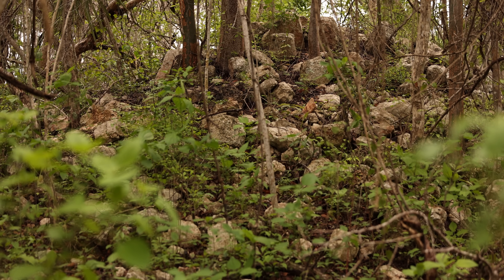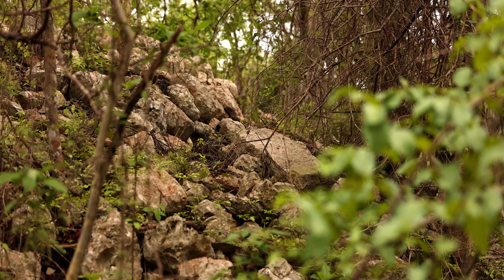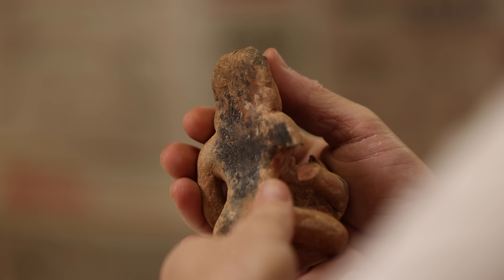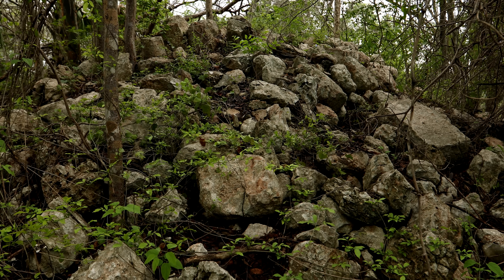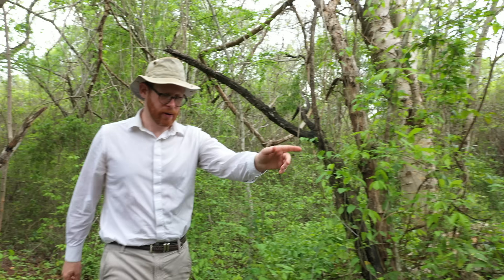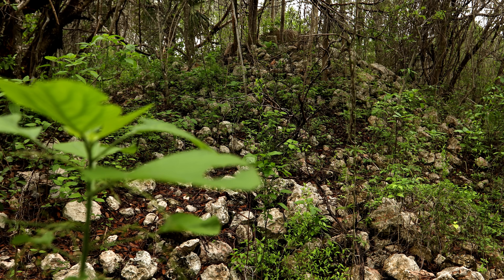Buried Preclassic Maya World Reveals Itself Beneath the Jungle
Archaeologists using LiDAR have uncovered Xanab Chak, a previously unknown Maya settlement in the Puuc hills of the Mexican state of Yucatán. Dating to the Preclassic period, the nearly 3,000 year old site offers rare insight into how early agriculturalists adapted to a landscape without groundwater, surviving entirely on rainfall and advanced water storage systems.

Its urban landscape —a central platform, residential areas, and ball court—reflect the community’s growth and increasing social organization over time, as well as the ultimate depopulation and decline likely due to shifts in weather patterns.

One of the most remarkable finds is a ceramic figurine dating to 500–600 BC, the earliest of its kind in the northern lowlands, revealing that even small villages were connected to long-distance trade networks.  Current excavations aim to uncover household life, offering a clearer picture of how small farming communities like Xanab Chak helped pave the way for the rise of Maya civilization.